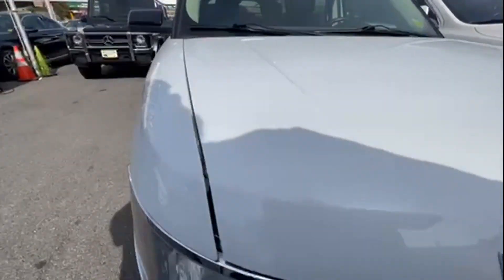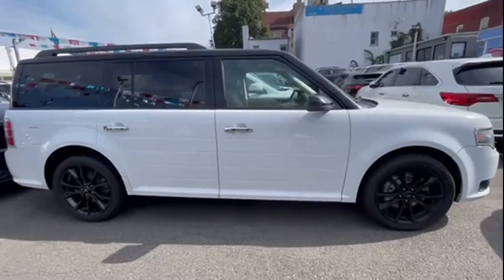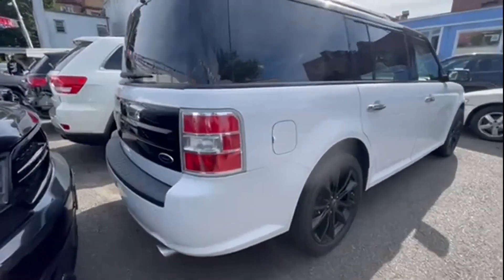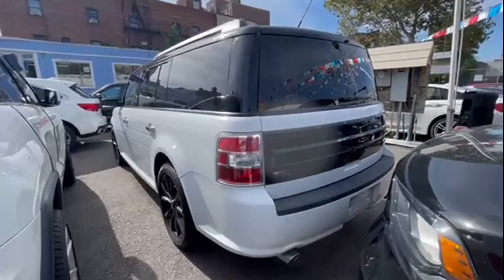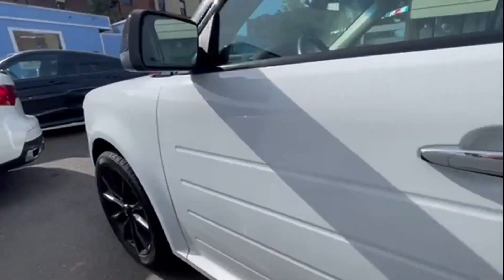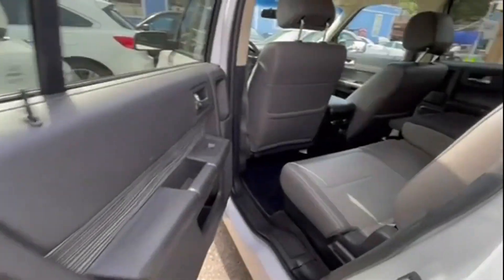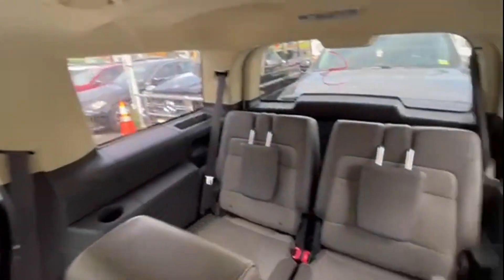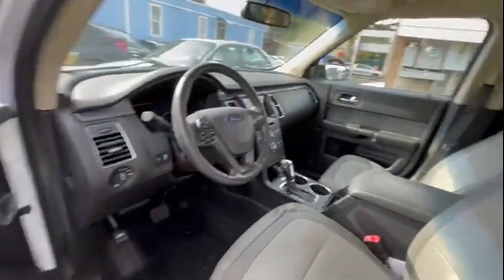Used 2018 Ford Flex SEL Queens, Long Island, Oceanside, Garden City, Jamaica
2018 Ford Flex SEL 2FMGK5C82JBA18146 Video

This 2018 Ford Flex SEL 2FMGK5C82JBA18146 is full of phenomenal features such as: